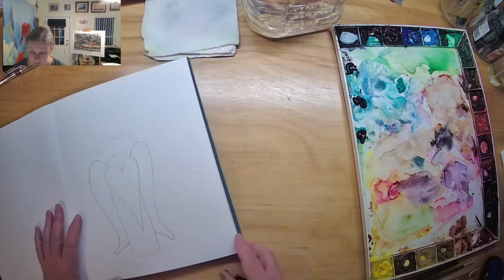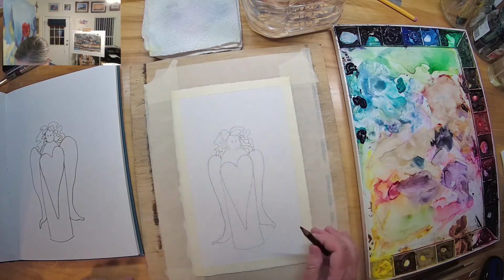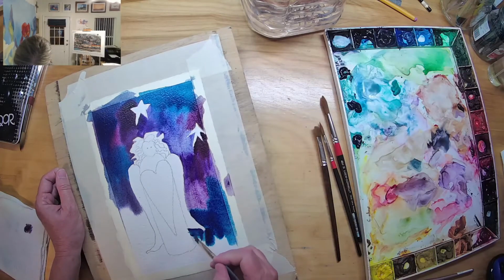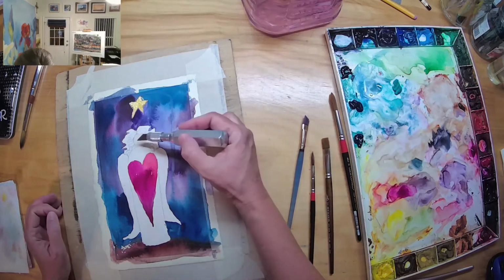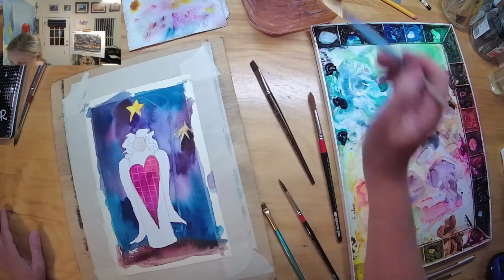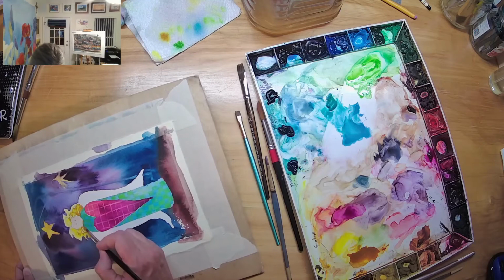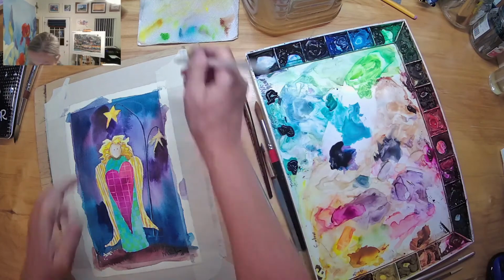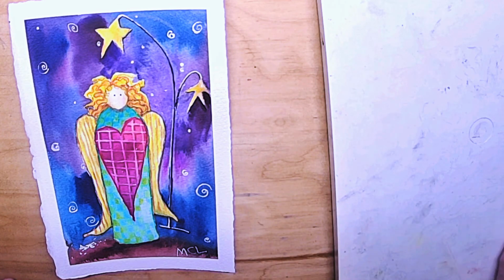Whimsical Holiday Angel with Heart Watercolor - Mixed Media Painting Tutorial, Super Easy & Fun!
Paint this cute and whimsical little watercolor angel with me and then fancy her up with some markers, pens and colored pencils! She's got a great big heart, and she's super easy to draw and fun to paint and she will make an awesome addition to your holiday decor, or a great gift for a friend. You can also draw and paint her so quickly that she is perfect for those hand-painted holiday cards you are going to impress your friends and family with this year!

This Holiday Angel with Heart design is one of many you can choose from if you schedule a Virtual Paint Party with me.

0:00  Intro
1:37  Work out a plan on drawing paper
4:25  Draw the design on watercolor paper
7:27  Get your paint supplies ready
8:23  Wet the paper - background areas only
10:26  Add strong color to wet paper
13:53  Paint stars and heart
21:06  Check whether background is dry
21:53  Paint the angel
33:24  Add fun details with markers pens colored pencils

You can see more of my original drawings and watercolor paintings and also sign up for my somewhat monthly newsletter